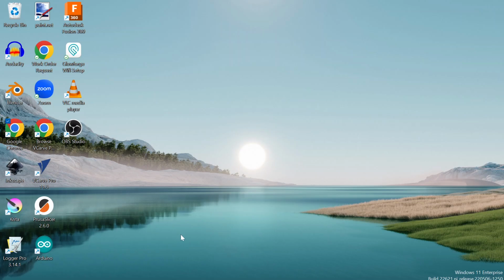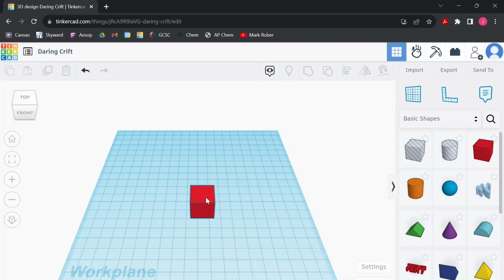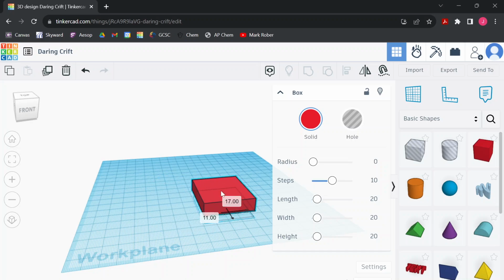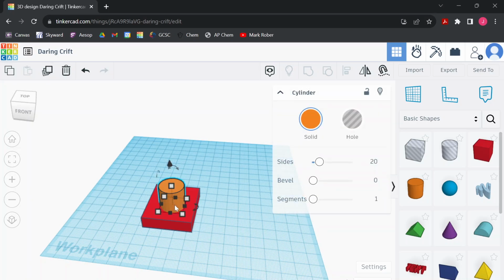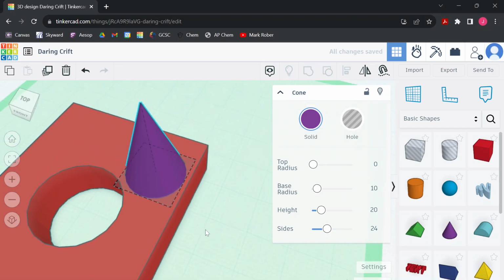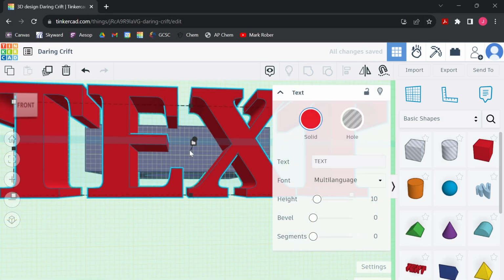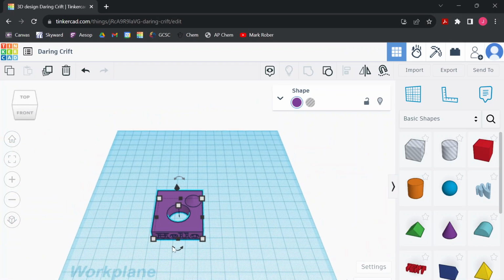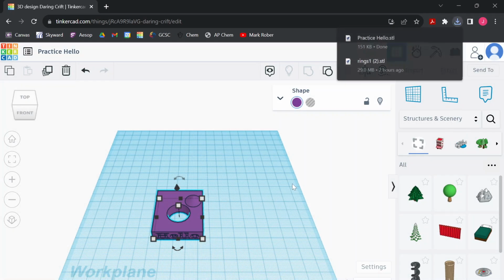Intro to Tinkercad 1